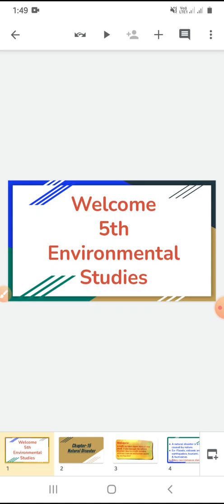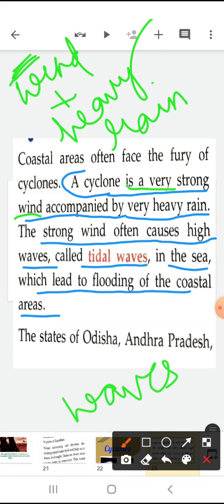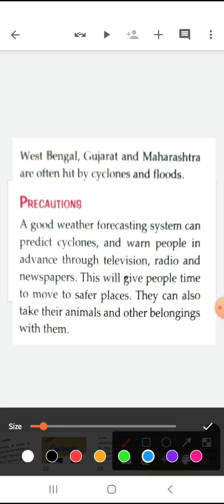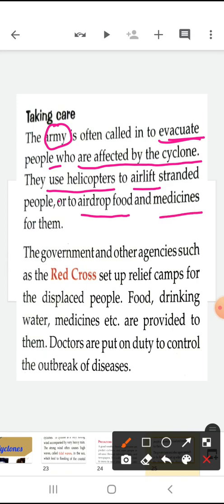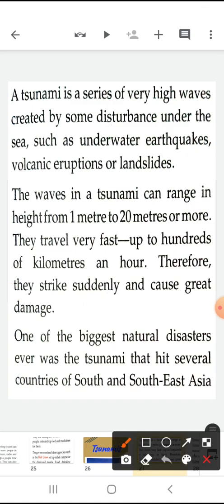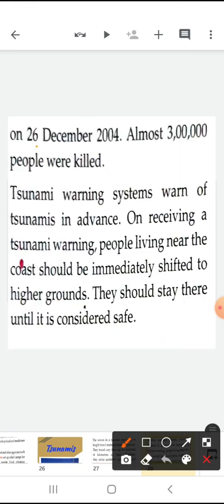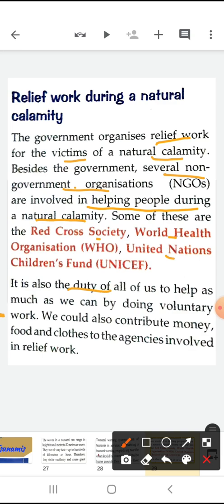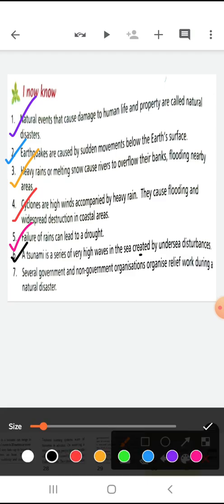Class5_Est_ch15_Natural Disaster_Part03_190121